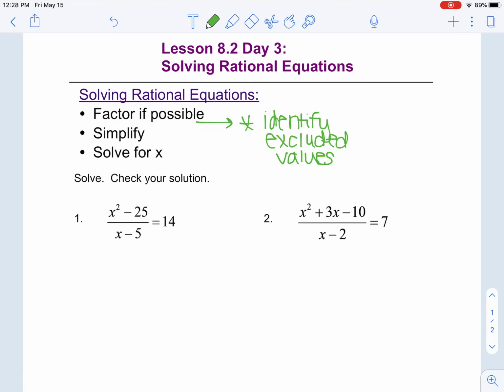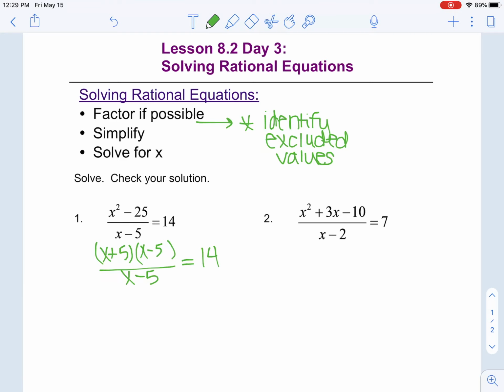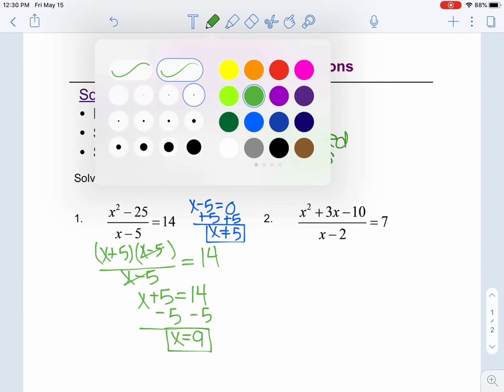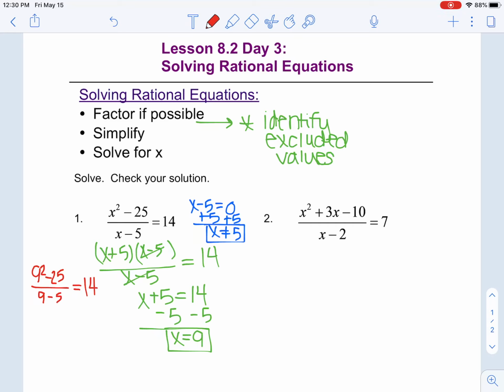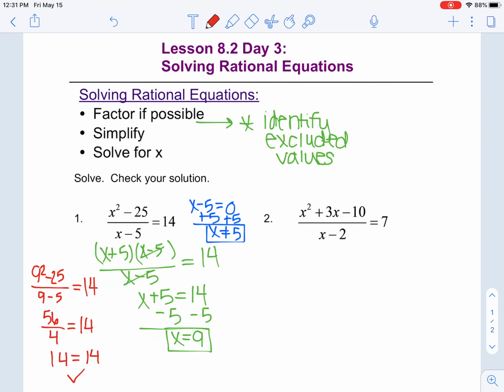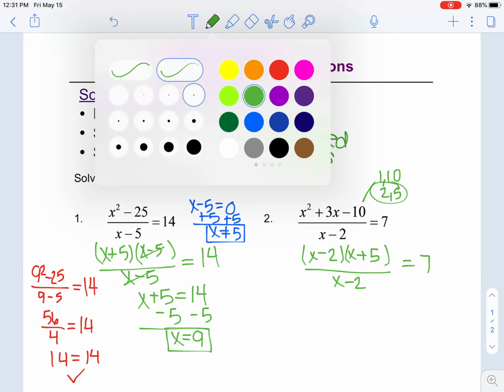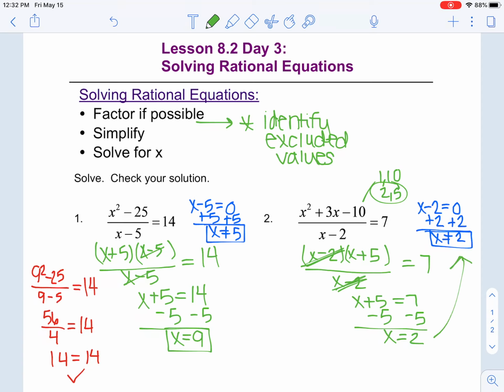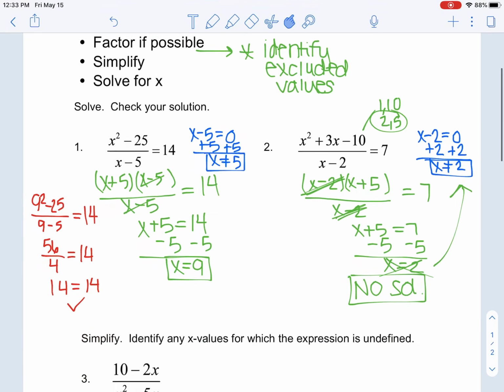Lesson 8.2 Day 3 Solving Rational Expressions